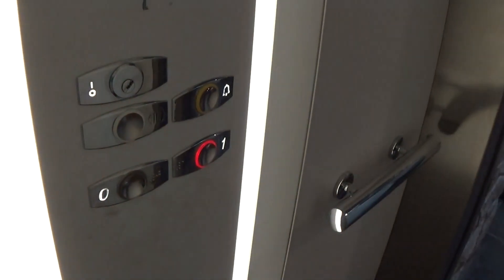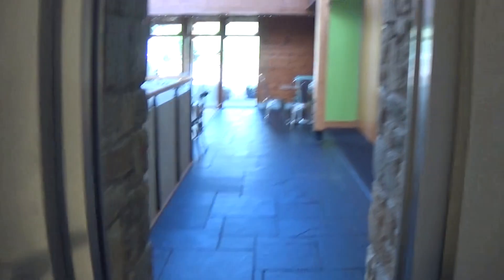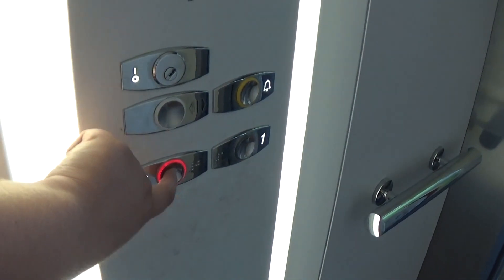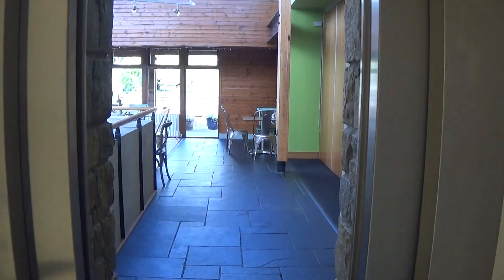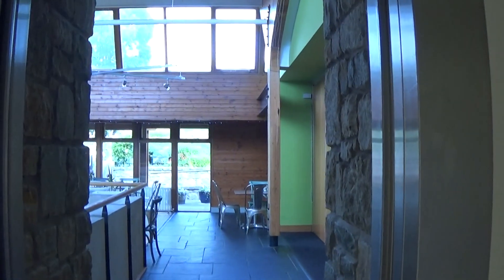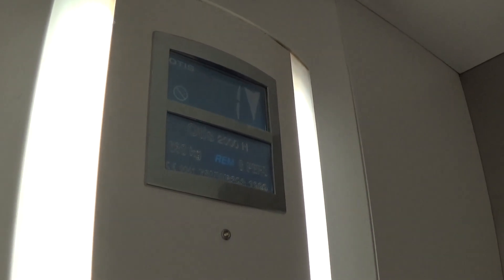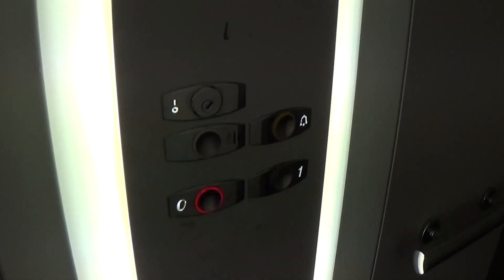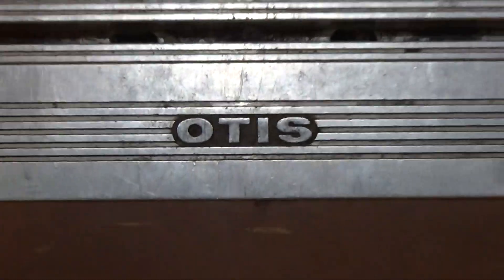Otis 2000 H Elevator At The St.Patrick's Centre Downpatrick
otis 2000 h elevator at the st.patrick's centre downpatrick 2 Floors (0, 1,)